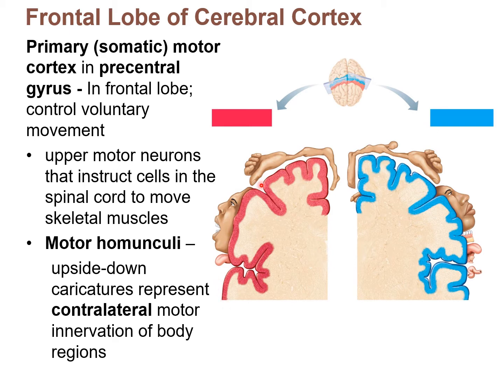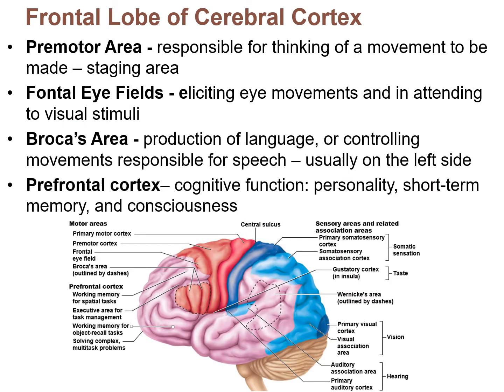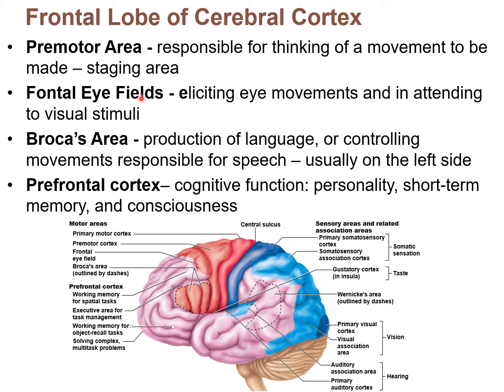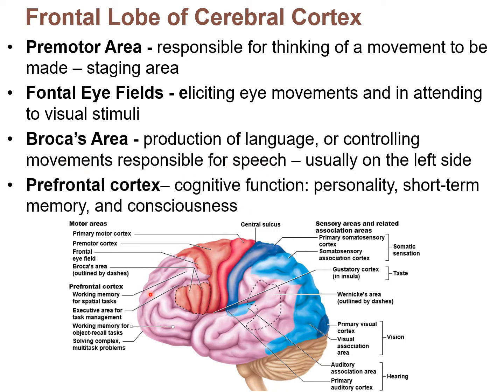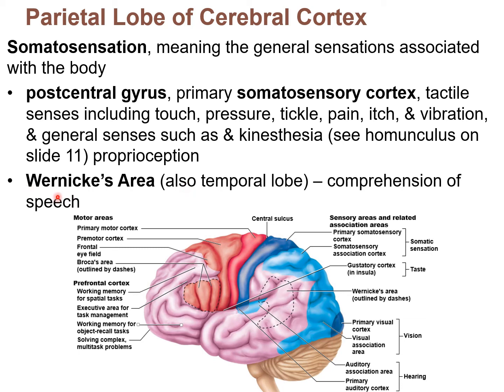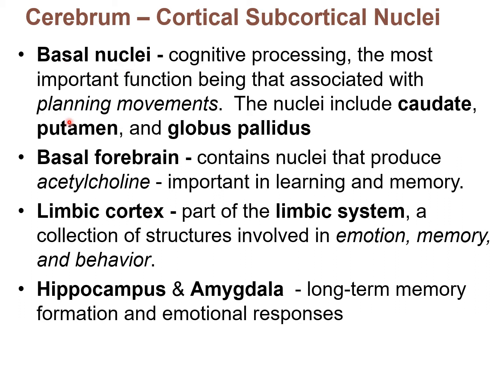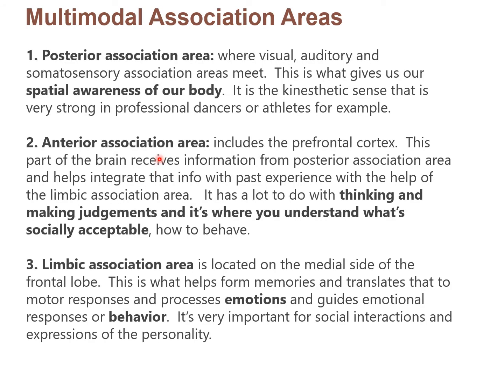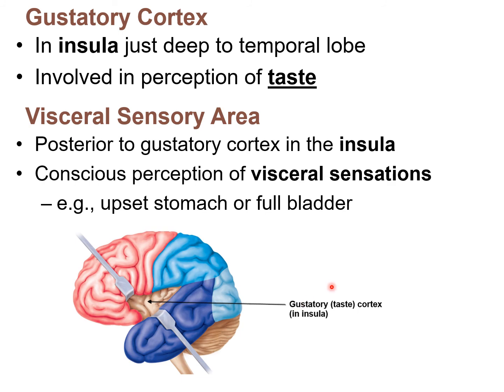Chapter 13B - CNS Cerebrum 2